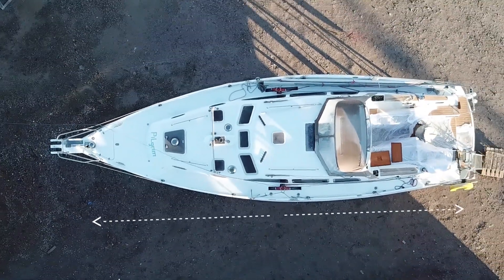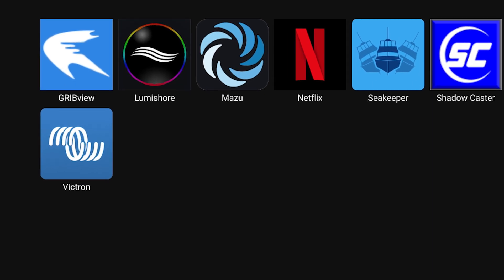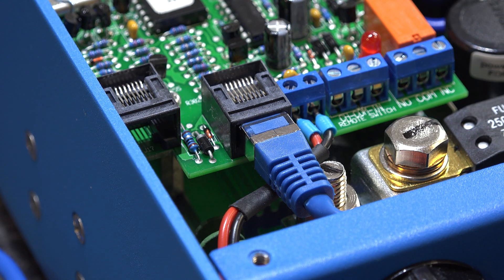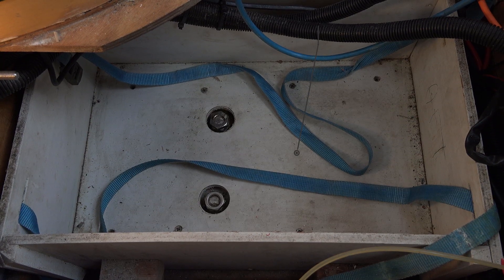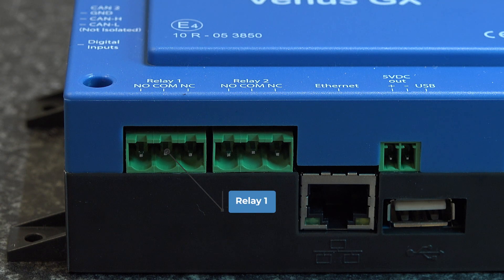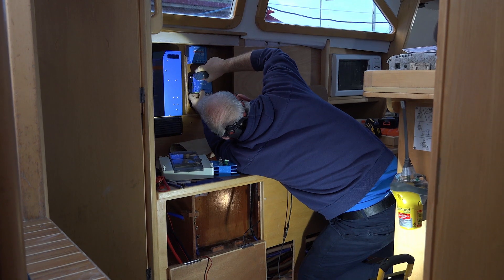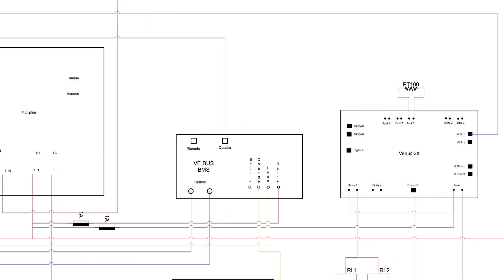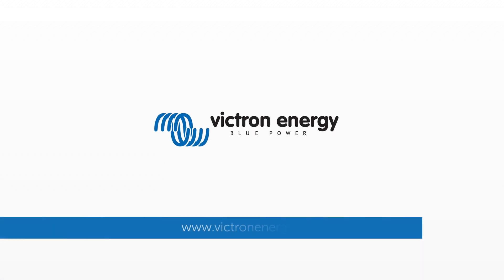Raymarine & Victron Integration aboard a 32 foot sailing yacht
In this video, we climb aboard a 32-foot yacht in the Cumbrian town of Whitehaven.  The boat is having a complete electrics and navigation equipment overhaul.  We find out how easy it is to see Victron power information directly on a Raymarine Axiom navigation display as well as find a solution to keep the new lithium batteries warm through the cold Cumbrian winters.